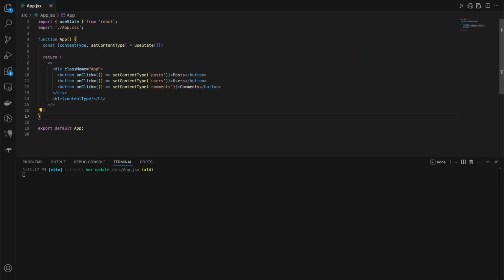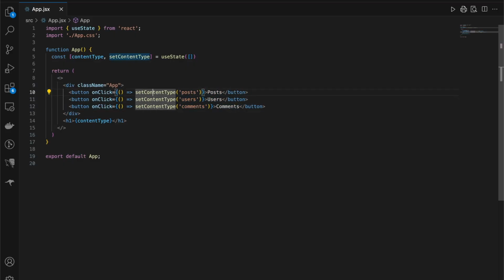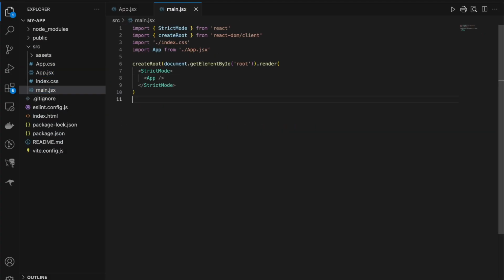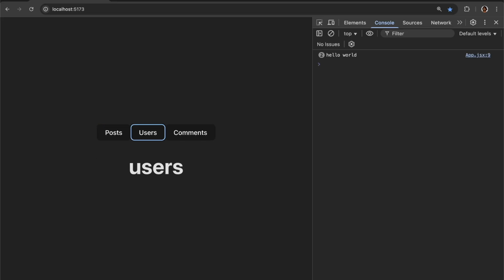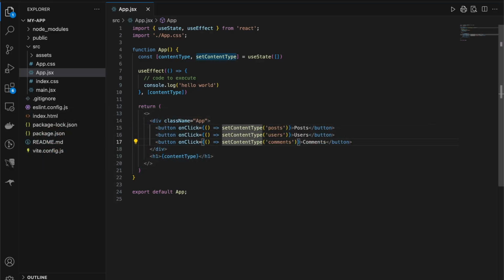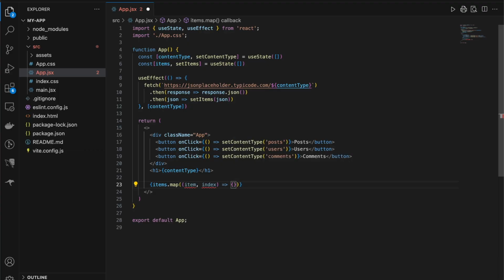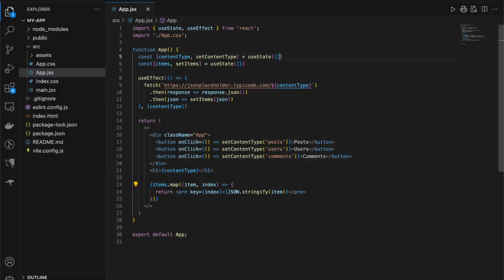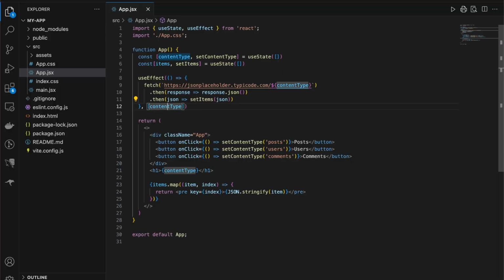React hook - useEffect